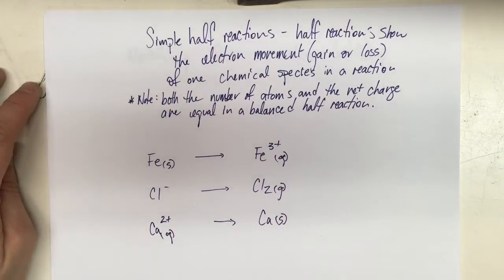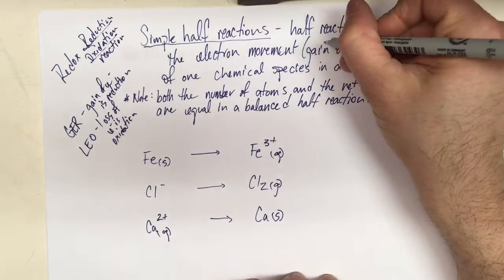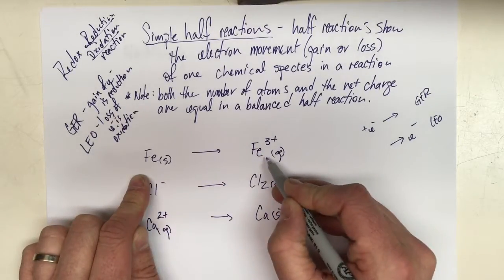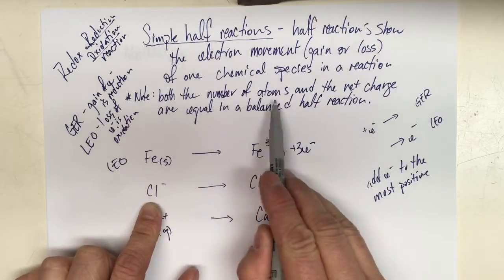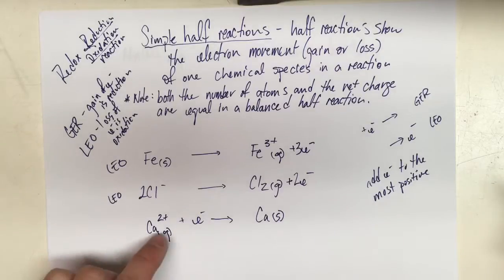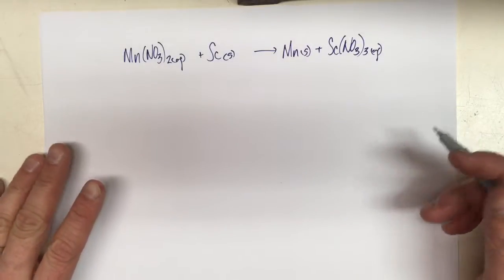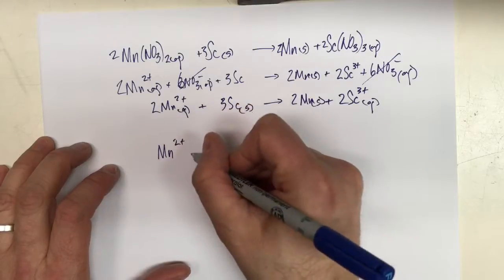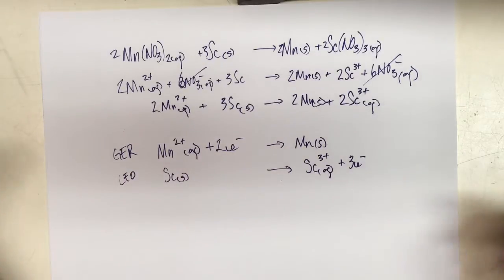Simple Redox Half Reactions